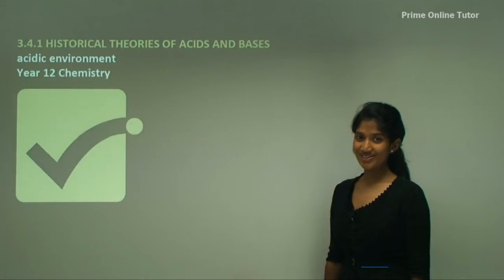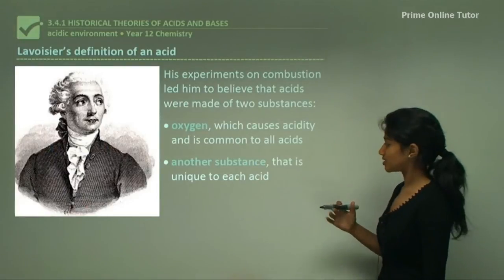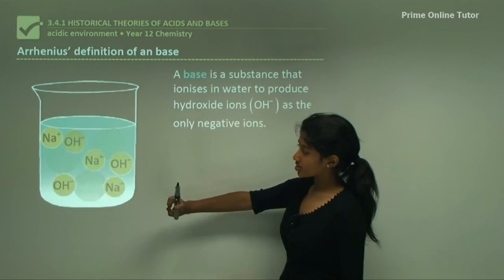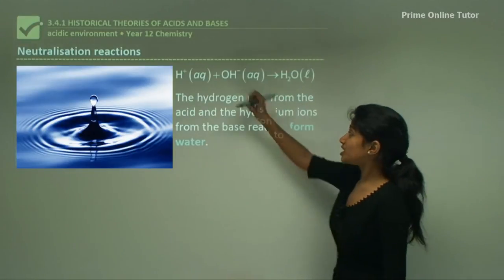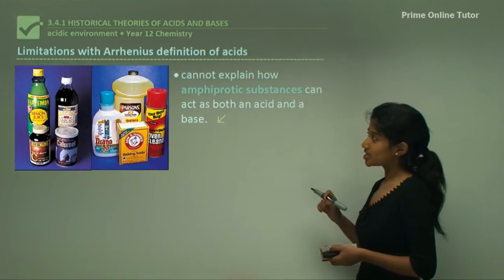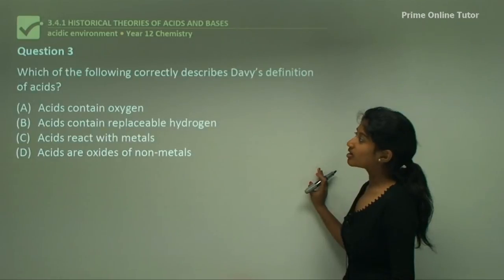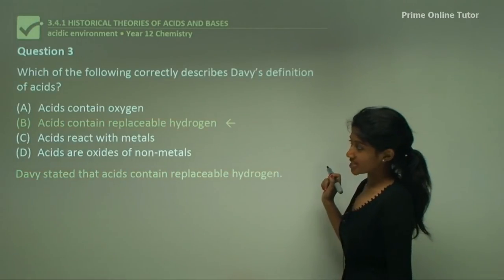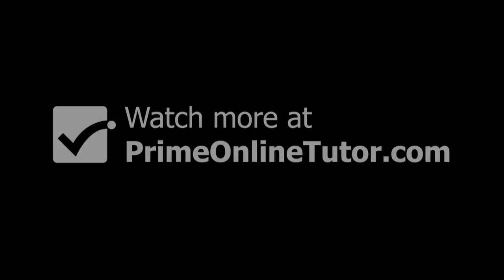Davy's Legacy: Pioneering a New Era in Acid Chemistry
Unlock the captivating history of acid chemistry in our latest video, "Davy's Legacy: Pioneering a New Era in Acid Chemistry." 🧪📜

Join us as we journey through centuries of scientific exploration, from the alchemical roots of acids and bases to the groundbreaking discoveries that shaped modern chemistry.

Meet Antoine Lavoisier, the father of chemistry, whose emphasis on precision and meticulous experiments led to groundbreaking insights into the nature of acids. Discover how he believed acids were composed of oxygen and a mysterious, unique substance.

Sir Humphry Davy, the brilliant English chemist, takes centre stage with his elemental discoveries and groundbreaking experiments on electrolysis. Witness his revelation that not all acids contain oxygen, challenging conventional wisdom and paving the way for a new era of chemical understanding.

Explore the pivotal moment in 1884 when Swedish chemist Svante Arrhenius introduced a revolutionary theory of acids and bases. Learn how his theory, which proposed that acids release hydrogen ions in water, remains a cornerstone of modern chemistry.

Join us on this educational journey celebrating Davy's legacy and the evolution of acid chemistry. 🔍🧬🔬

Chemists have studied the properties of acids and bases for centuries, refining their definitions. The early definitions were based on observable properties, such as the sour taste of acids and the bitter taste and greasy feel of bases. These substances were initially referred to as acids and alkalis, respectively.

French chemist Antoine Lavoisier is known as the father of chemistry for his contributions to the field. He emphasized the importance of accurate measurements and discovered that combustion involves reactions with oxygen. Lavoisier believed that acids were made up of oxygen and another unique substance.

English chemist Sir Humphry Davy discovered several elements and conducted experiments on electrolysis. He demonstrated that not all acids contain oxygen and proposed that acids contain replaceable hydrogen atoms.

In 1884, Swedish chemist Svante Arrhenius proposed a theory of acids and bases, suggesting that acids release hydrogen ions in water while bases release hydroxide ions. This theory has since been refined but remains a fundamental concept in chemistry.